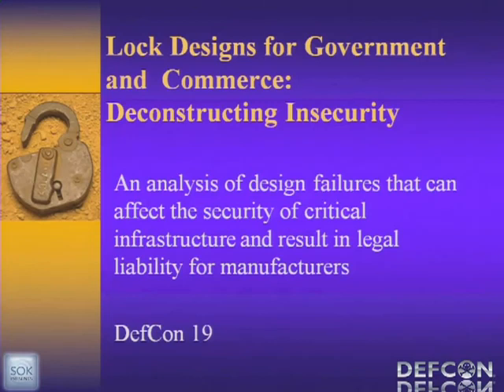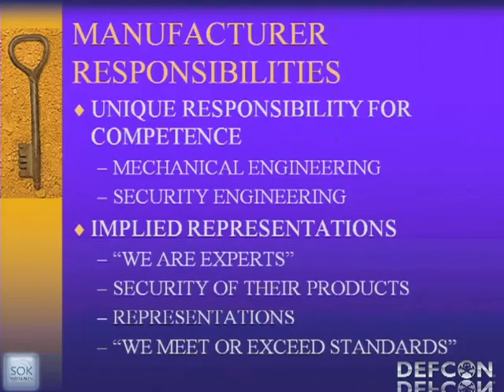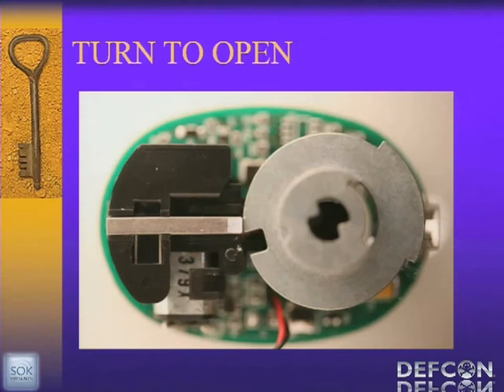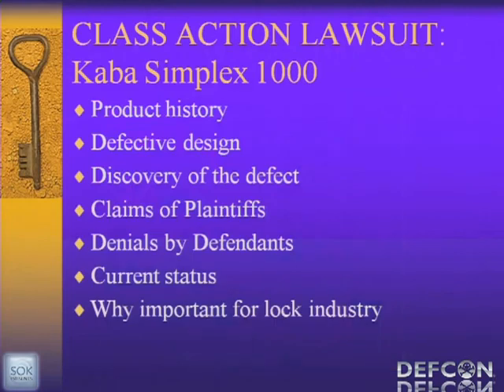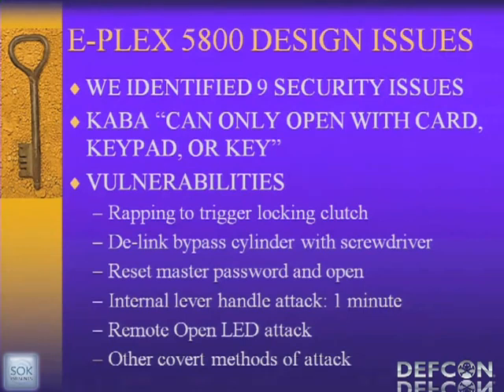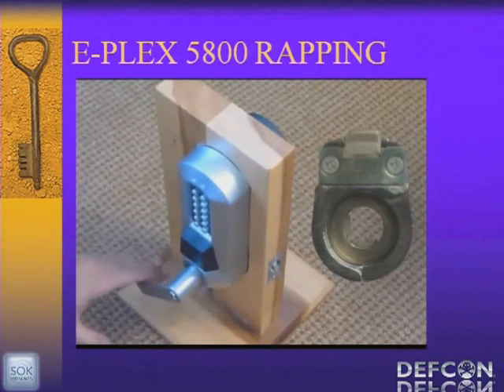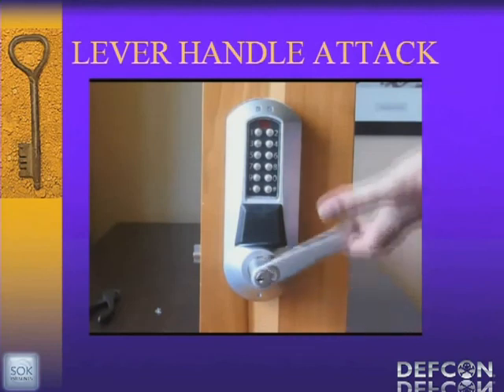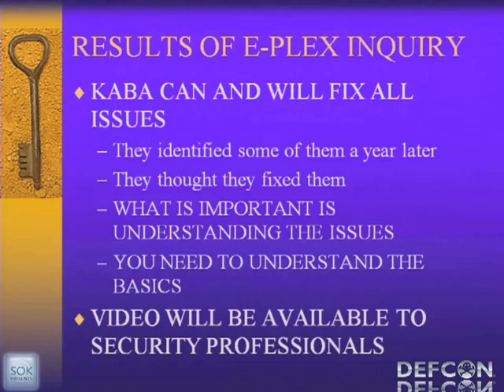DEFCON 19 Insecurity An Analysis Of Current Commercial And Government Security Lock Designs